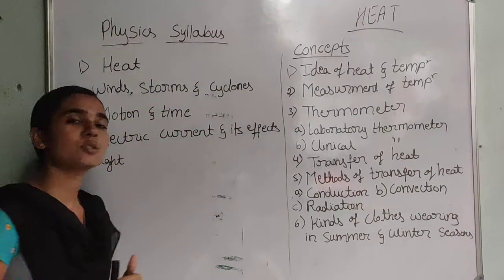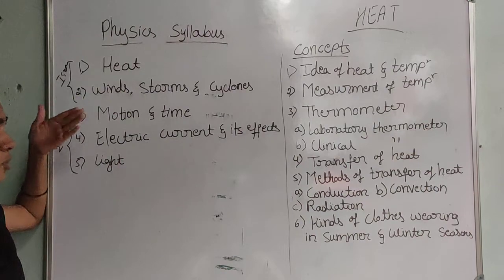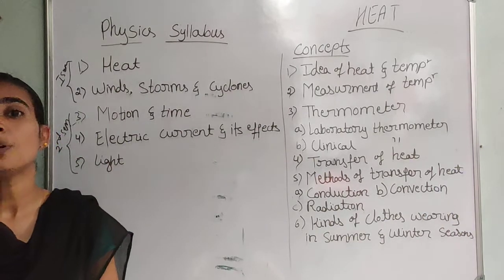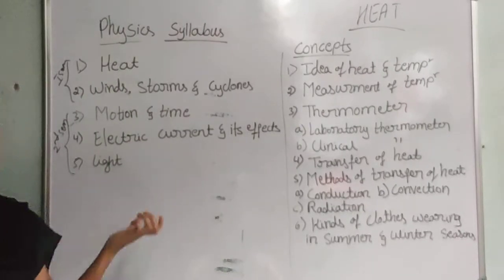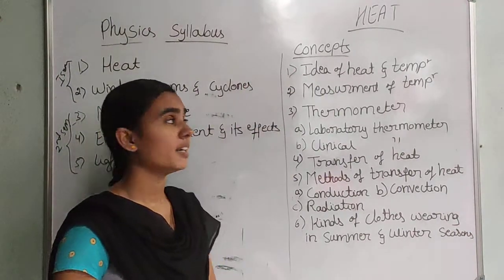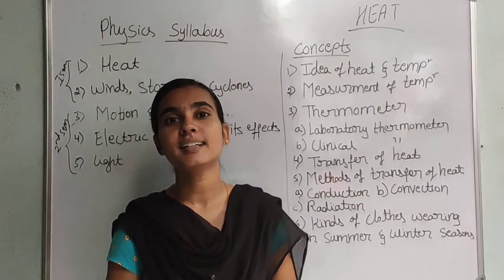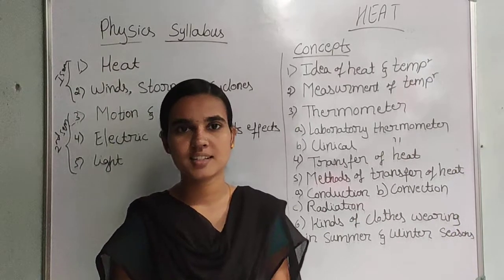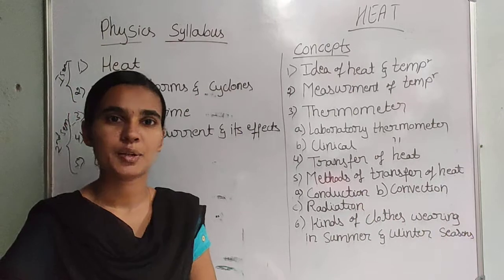7th cls physics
introduction of syllabus